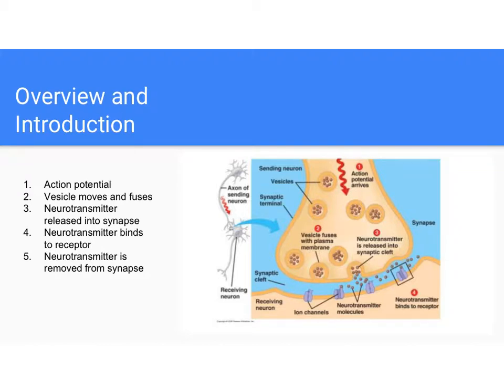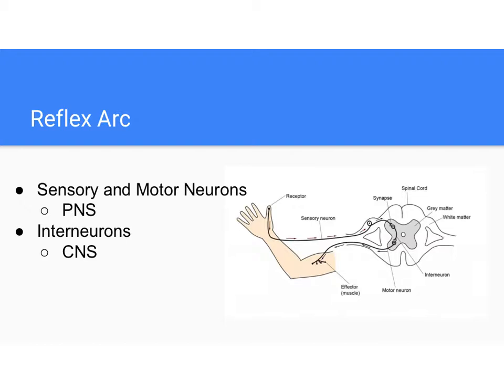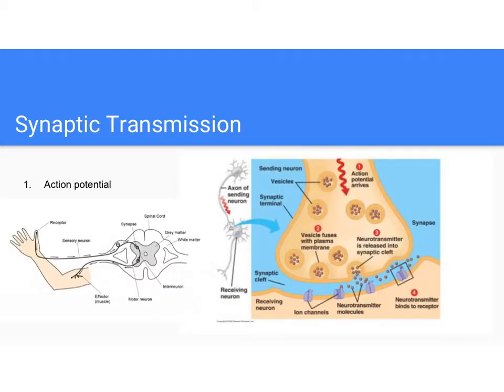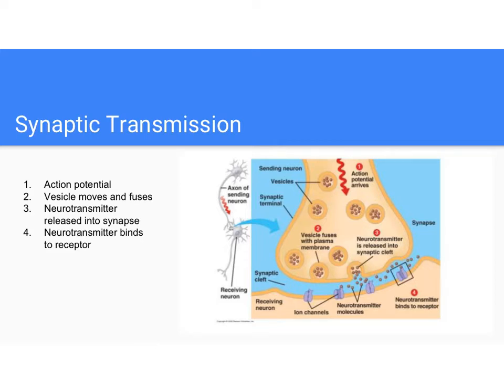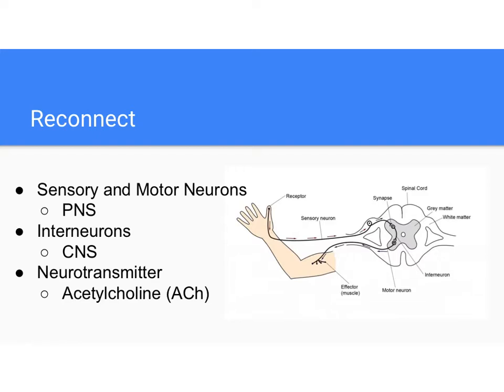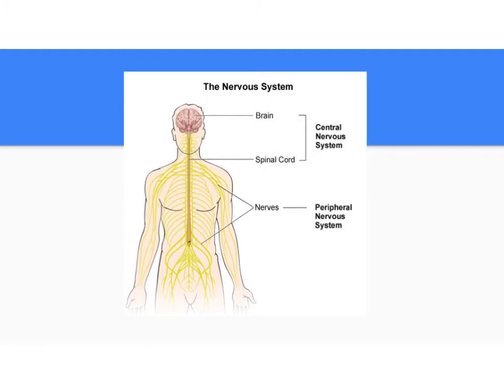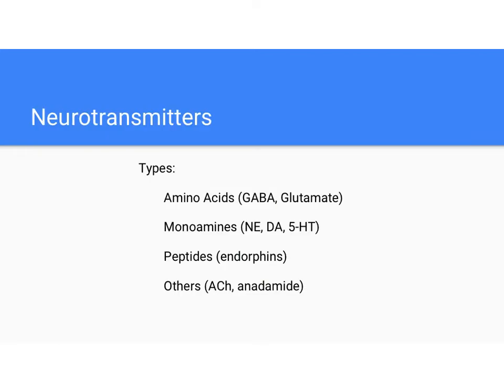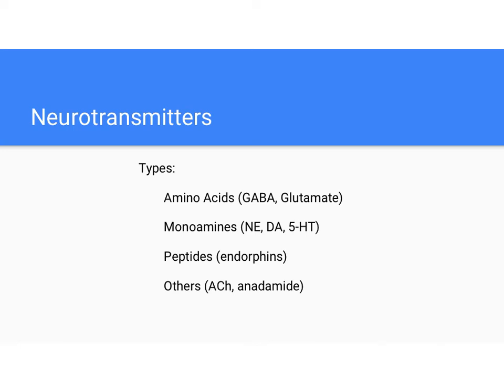Synaptic Activity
Neuroscience Primer for Santa Clara University